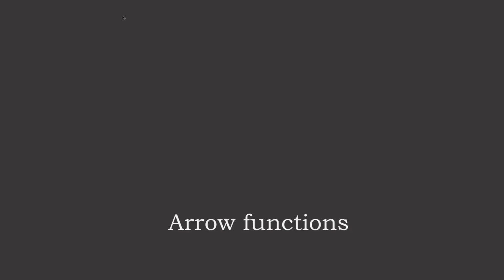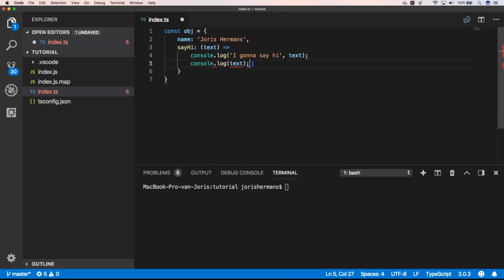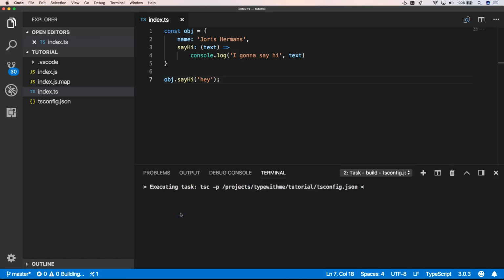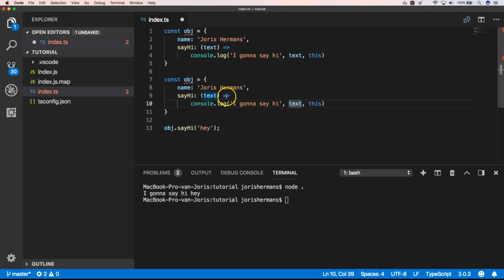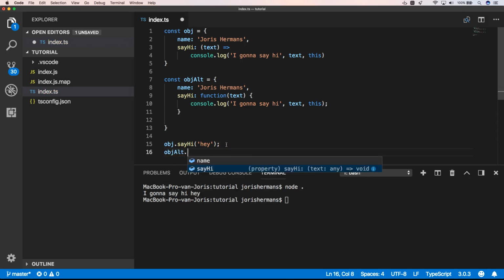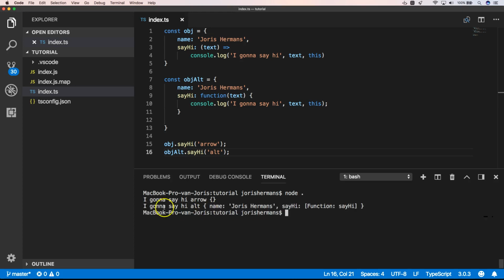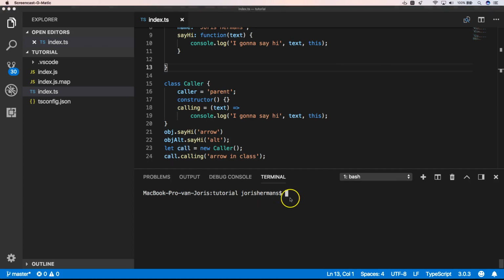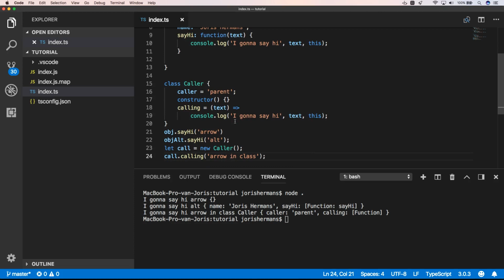Typescript: arrow functions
I show you how to use arrow functions and what the differences are when using an arrow function or a normal function within typescript.